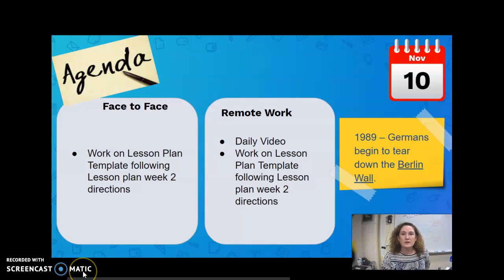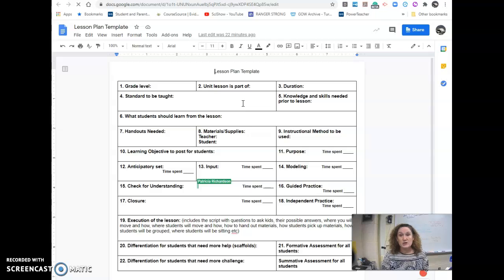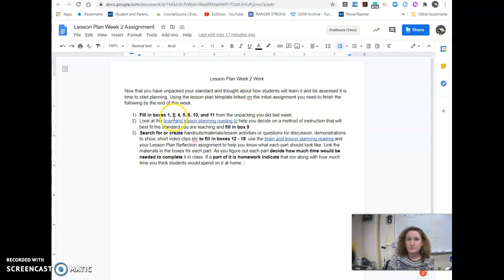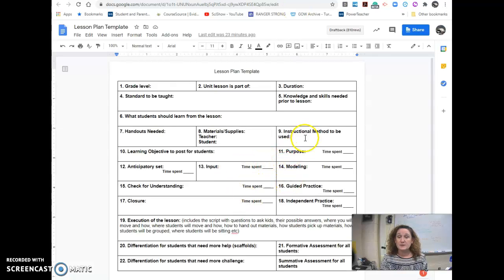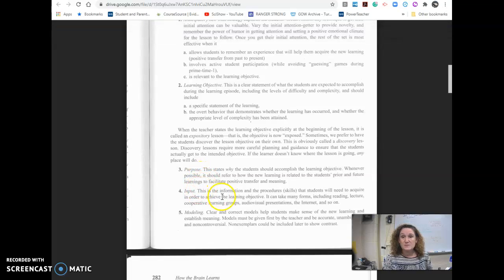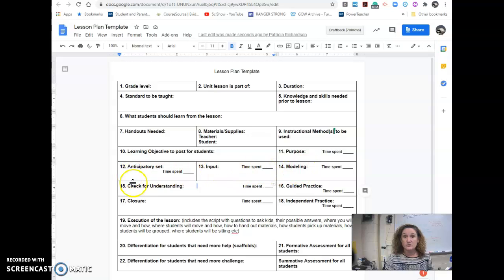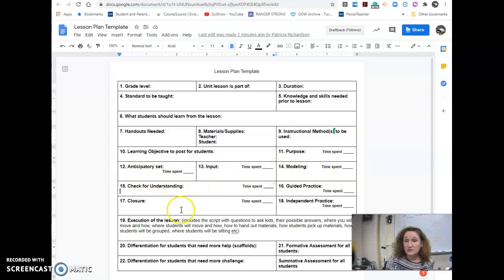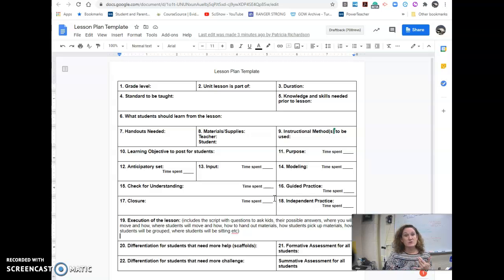November 11 TC